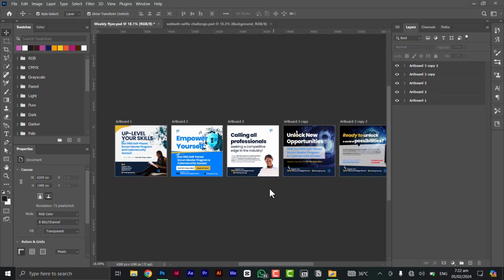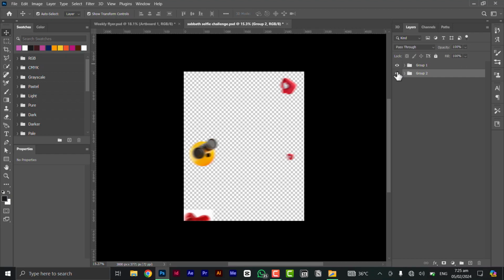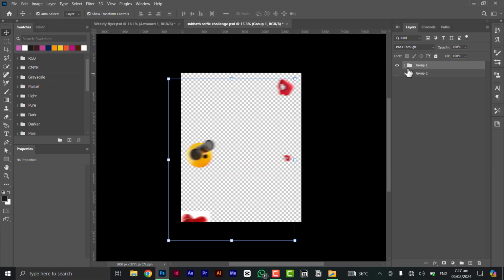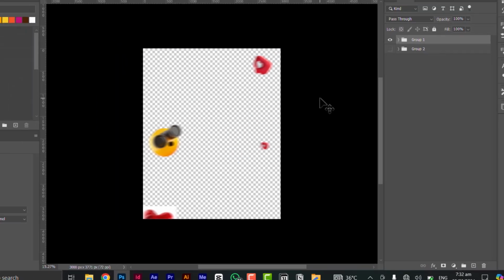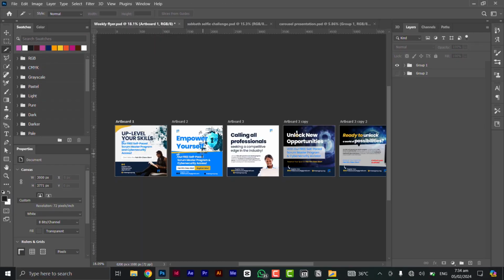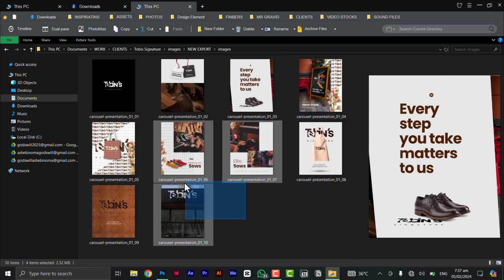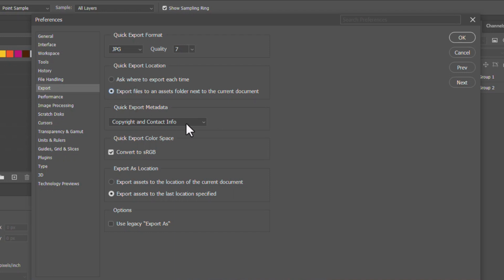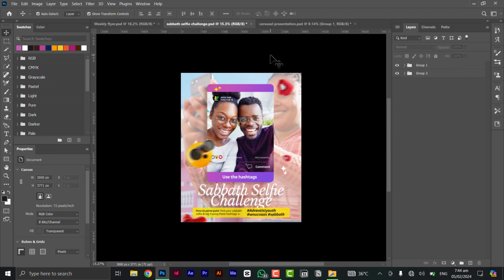How To Export In Photoshop - Beginners and Advance Method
One thing with Photoshop is that there are so many ways to do a thing. Exporting your files isn't an exception. For a long time I only knew one method.

In this video I explore the various ways I have discovered to export different file documents in Photoshop